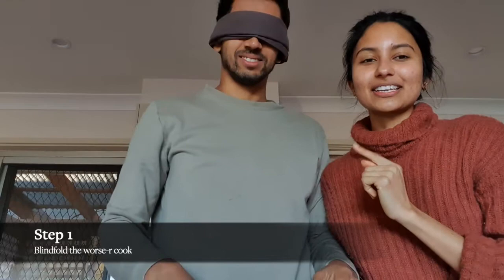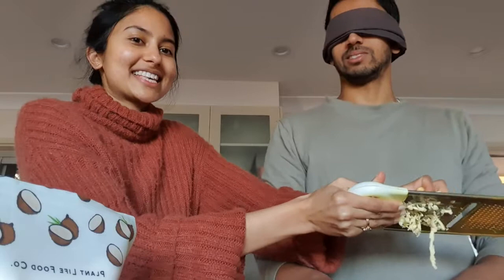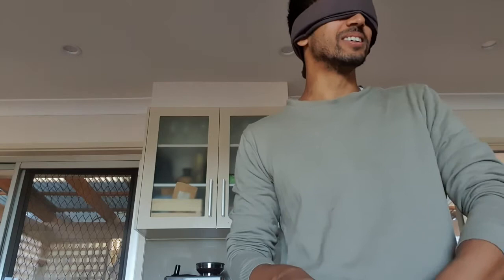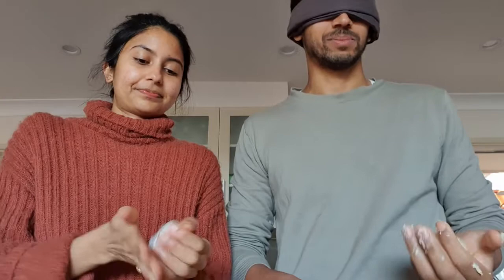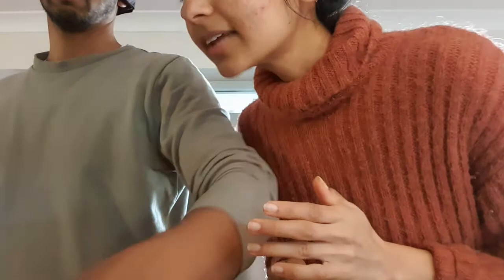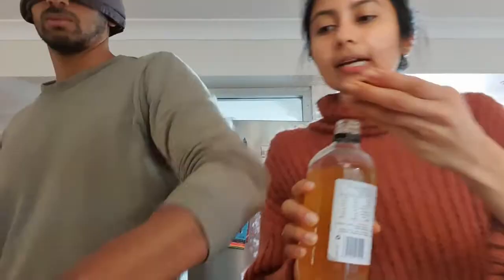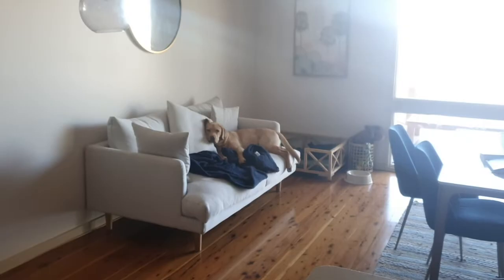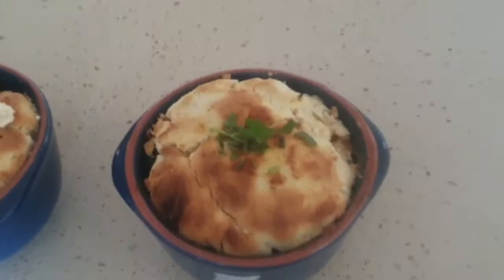Couples Pie Challenge 🥧 // Blindfolded!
Our take on the Helpless Baker Adventure Challenge - baking a gluten-free vegetable curry pie.